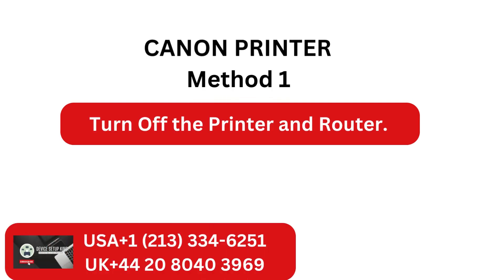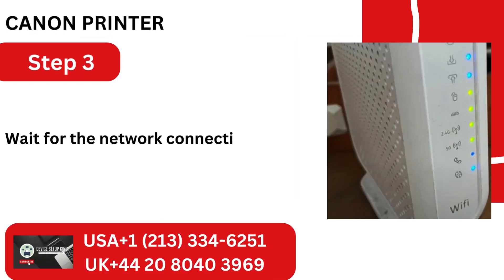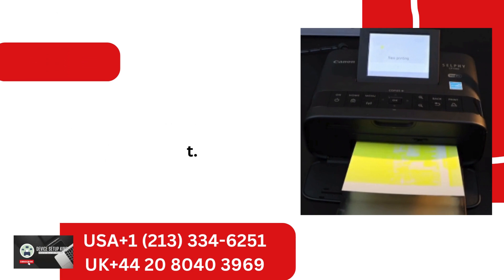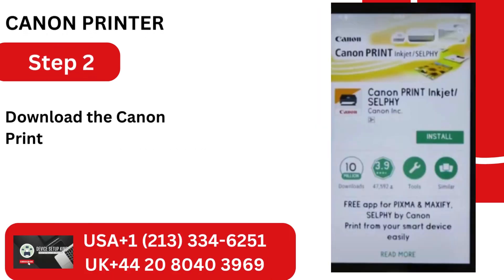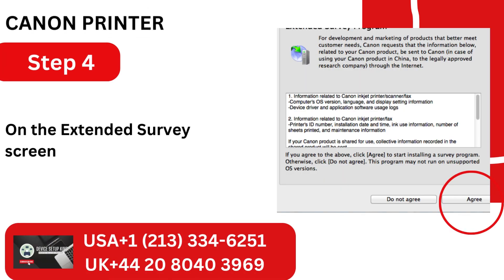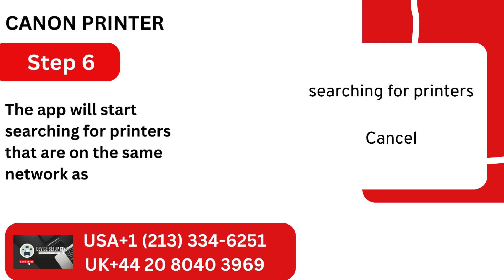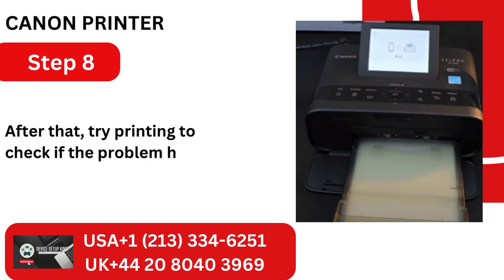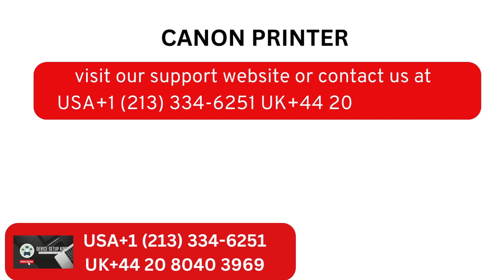How To Fix 'Canon Selphy CP 1300 Not Printing' Issue - Full Guide | Canon Printer Not Printing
Some time recently you begin the printing prepare on the Rule printer, take after the set of enlightening:

 Check all the associations and cables
 Guarantee the computer identifies the printer
 Begin the printer once more
 Restart the computer
 Check whether the printer drivers are introduced accurately

 Why is my Rule printer not printing?

 The Rule printer isn't printing since of different reasons:

 Issue with the printer association
 The printer drivers are not overhauled
 A glitch within the printer
 Paper jams
 Degenerate framework records
 Rule printer is offline
 Configuration issues in Windows
 The printer isn't set as the default printer

 Are you battling with how to settle the Rule Selphy CP130 not Printing? We have got you secured! This Rule printer troubleshooting video strolls you through the simple arrangements through which you'll effortlessly fix the Canon Selphy CP130 not Printing issue with two fast arrangements.

 The arrangements you have got to take after:

 Arrangement 1- Restart the printer & switch
 Arrangement 2- Reinstall Rule print injkjet/selphy app

 Do not skip any of the steps that are specified within the arrangements. Observe the video until the conclusion to settle the Rule Selphy CP130 not printing.

 You have got attempted each step, but the printer is still not printing. Reach out to our certified printer specialists for proficient help. Our devoted IT experts are accessible circular the clock to unravel your Canon printer issues.

Still facing 'How To Fix 'Canon Selphy CP 1300 Not Printing' Issue - Full Guide' issue or not solved yet?